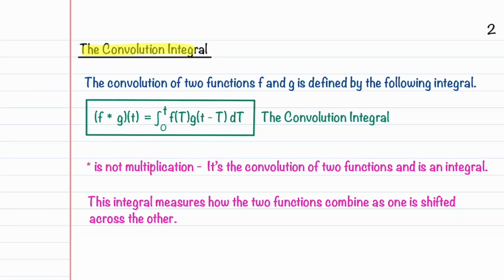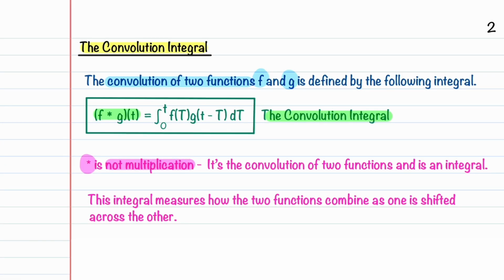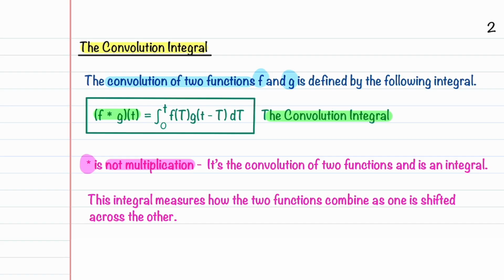The Convolution Integral Explained (Laplace Transforms Step-by-Step)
In this video, we introduce the convolution integral and explain how it connects functions in the time domain.

We cover:
• The definition of the convolution integral
• How to interpret convolution
• Setting up convolution integrals step-by-step
• Why convolution is useful in Laplace transforms

This is a key concept for understanding how products in the s-domain translate into the time domain.